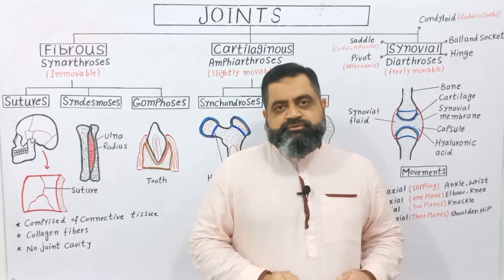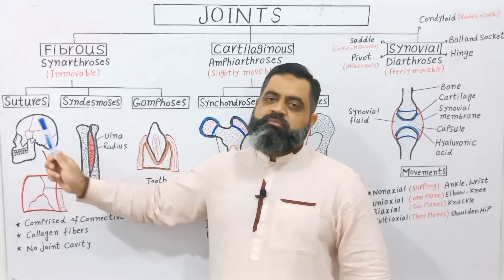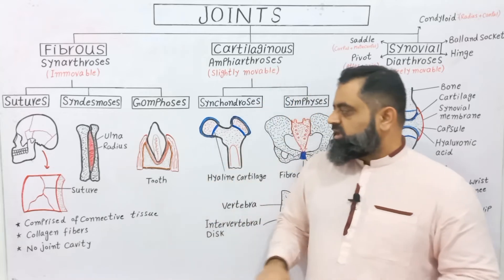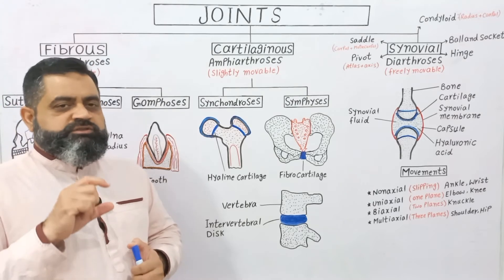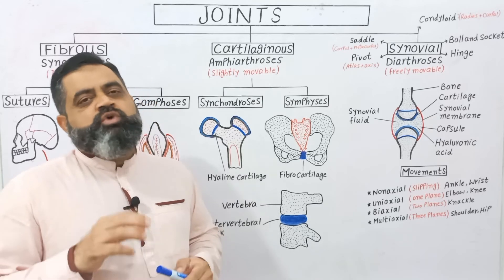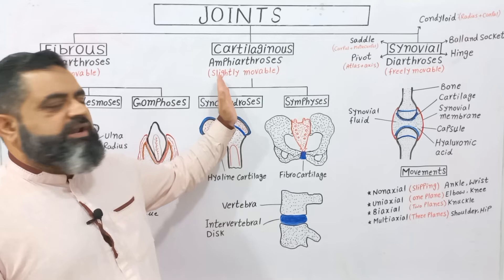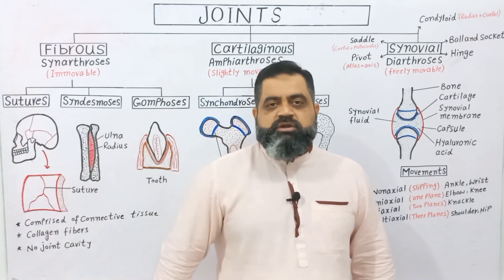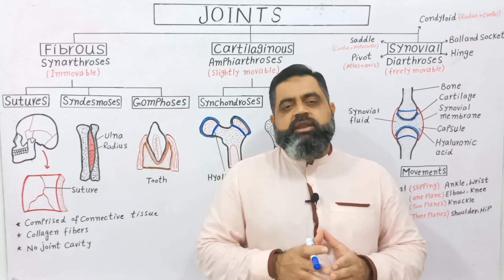Joints English medium @prof.masoodfuzail| Types of Joints | Synovial Joints | Fibrous Joints